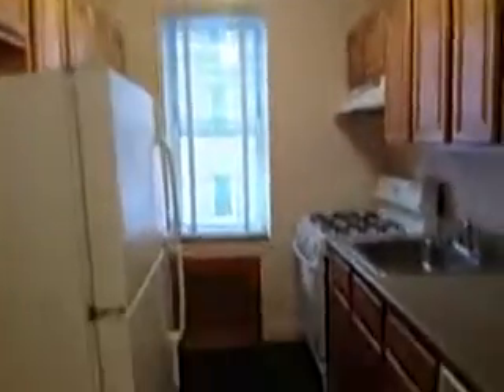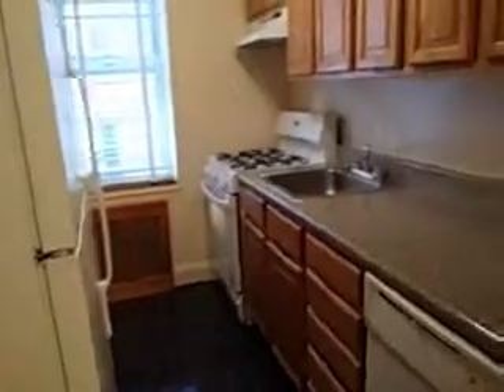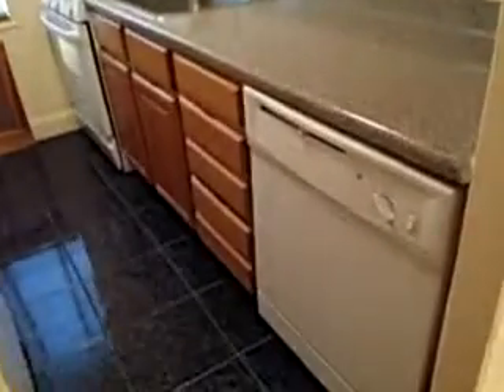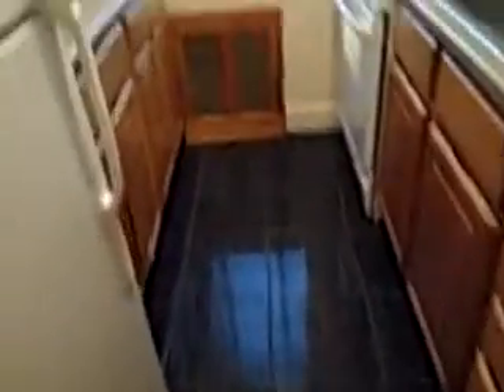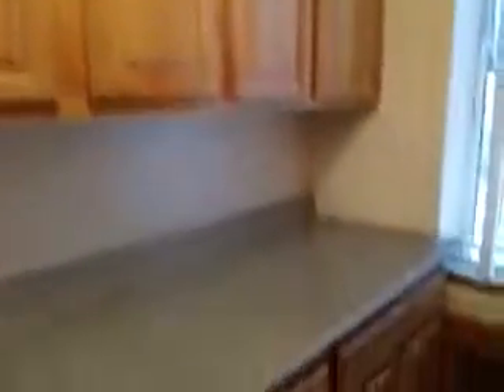LG 1 BR BRIARWOOD NY,UTIL H/H/G,LAUNDRY,ELEVATOR,GARAGE,NEAR E/F TRAIN